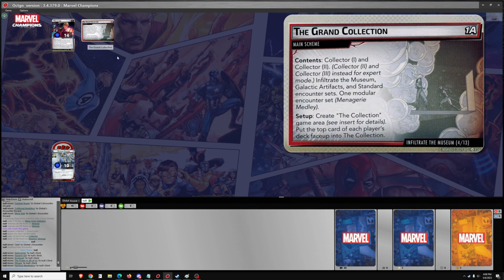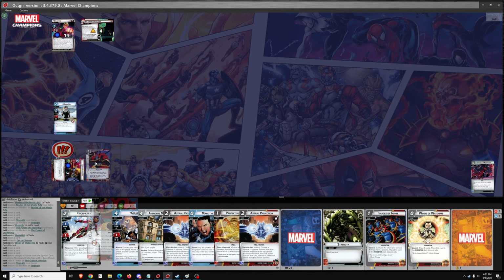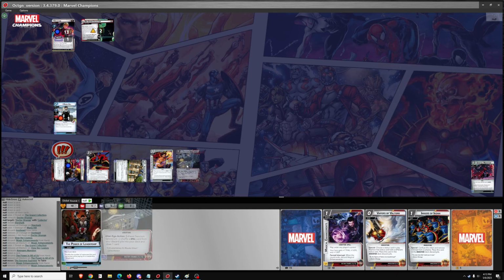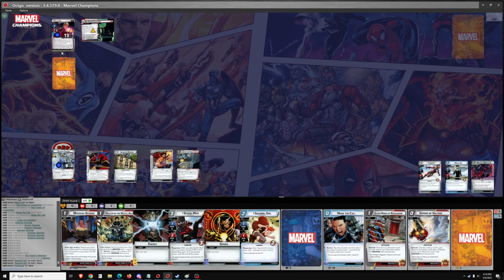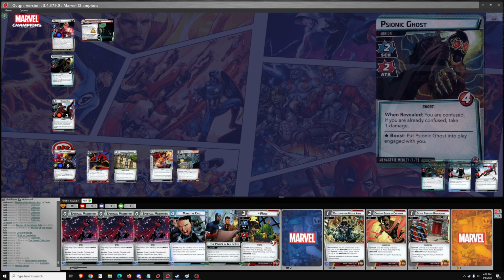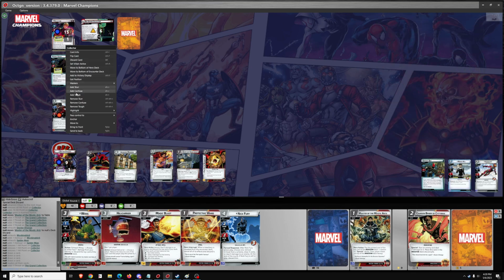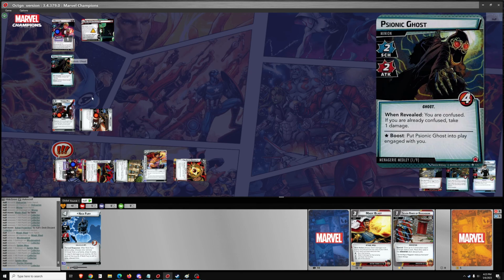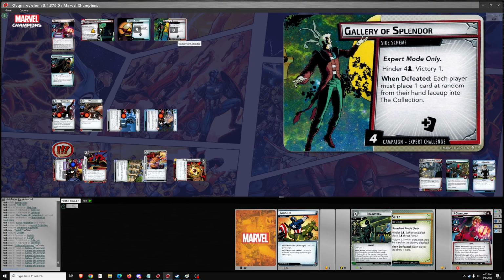Marvel Champions Progression Series Dr Strange vs The Collector Expert Difficulty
Progression series means using only cards available at the time of the set's release.  Playing Dr Strange vs The Collector on expert difficulty.  The art in the thumbnail is A.I. generated which is why it looks awesome but also hilarious and a little off in places.